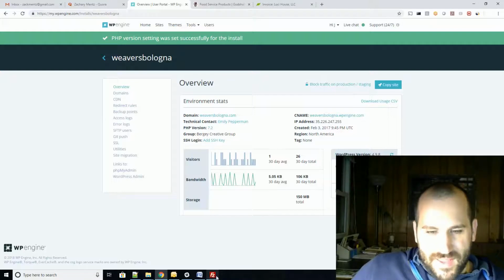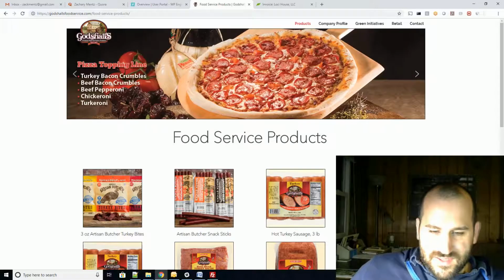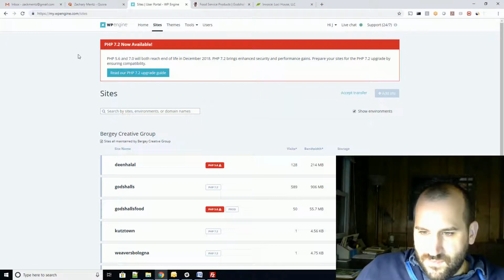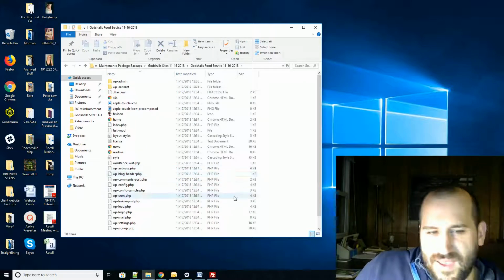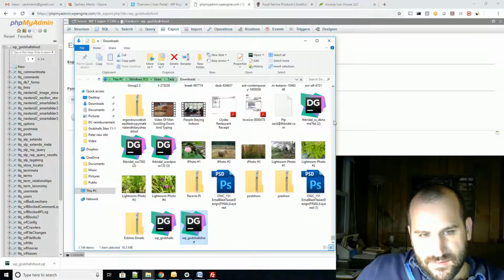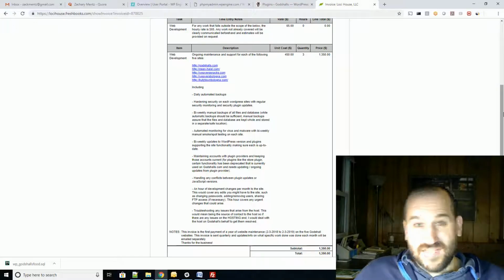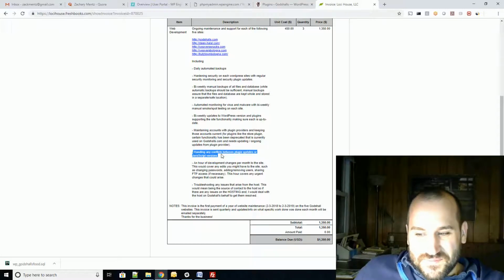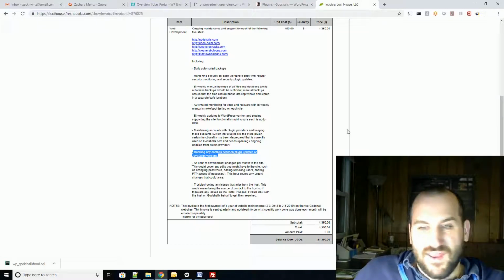How to download a wordpress site.